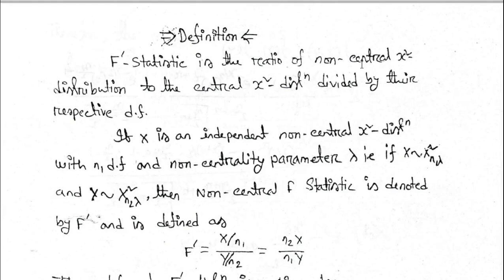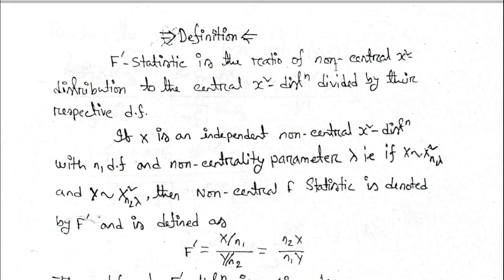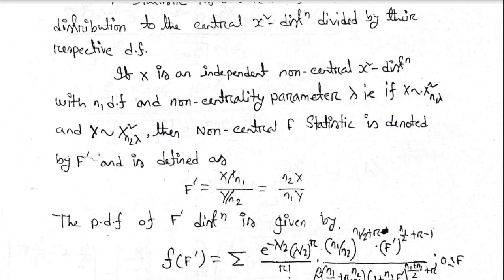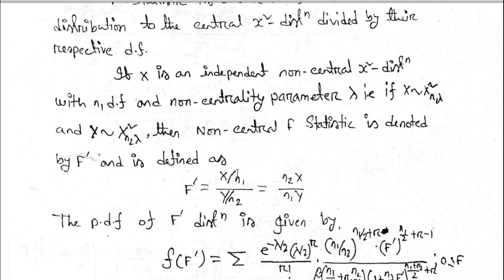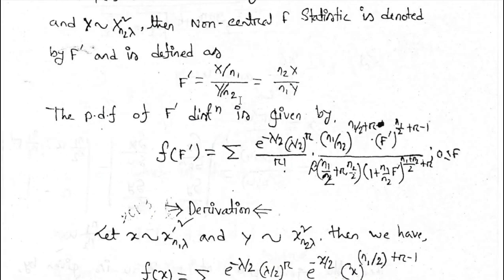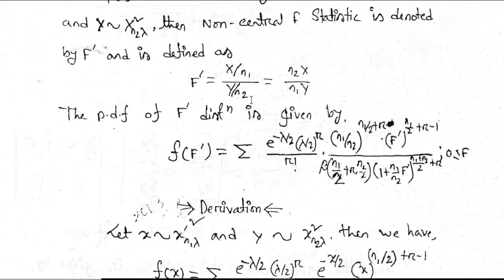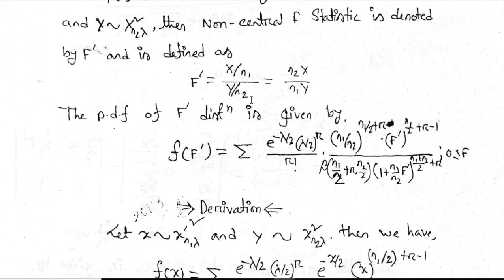Non Central t distribution definition.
Hi, this is Akinuzzaman Akond.
আমি যেসব শ্রেণির শিক্ষা দিয়ে থাকি ,

আজকের বিষয় :

Topic: English grammar, বাংলা ২য় পত্র, গনিত,  Statistics, Mathematics, Genral knowledge, Admission test, Job solution, math solution, Bcs preparation.

Old Topic: অনুচ্ছেদ, paragraph, math, cadet college admission test,letter, formal email, informal email, formal letter, informal letter. essay, rochana,racana,rocona